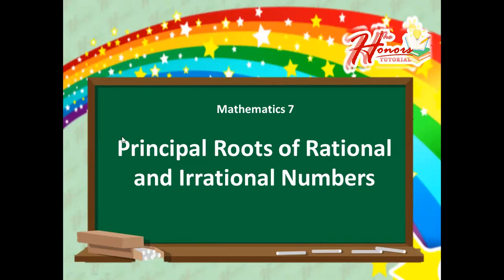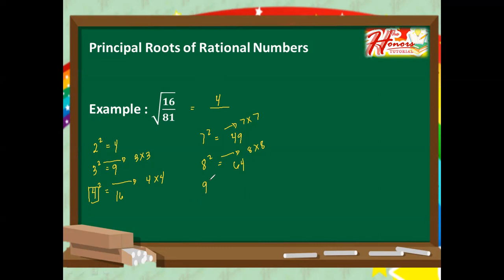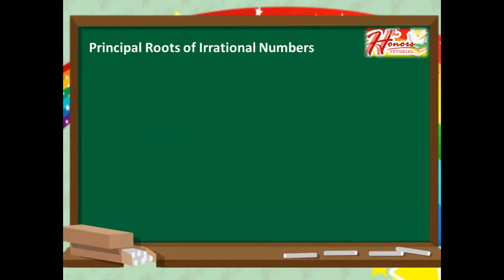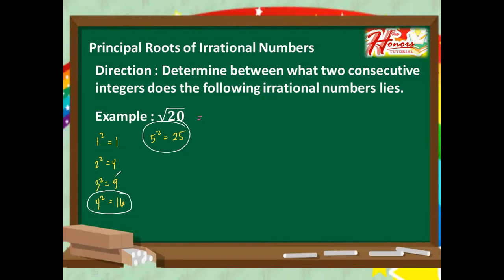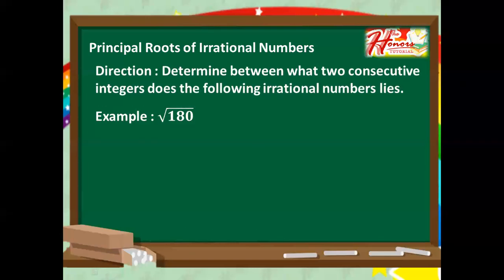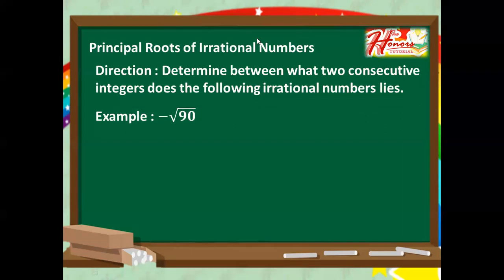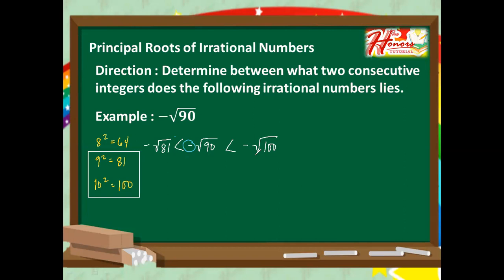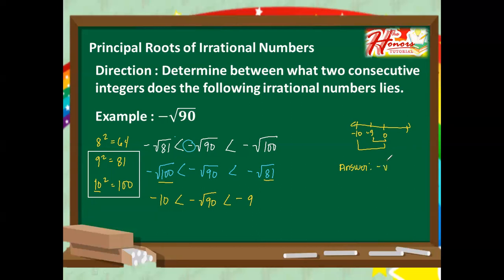Math 7 Principal Roots of Rational and Irrational Numbers Part II